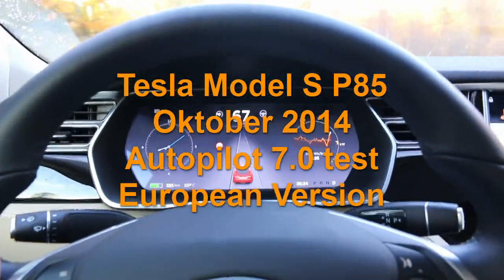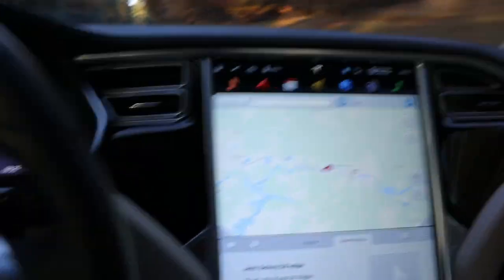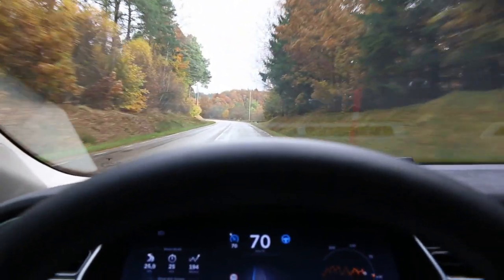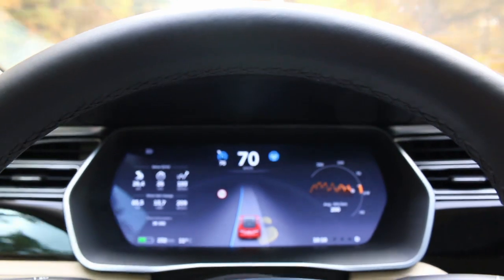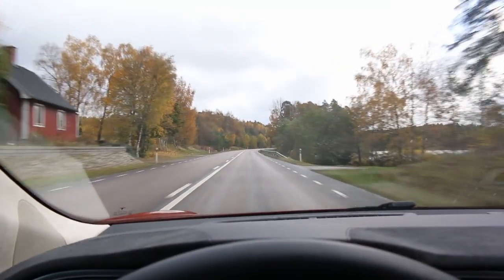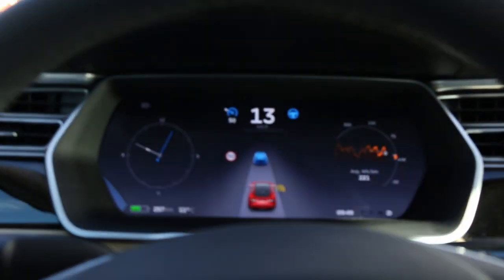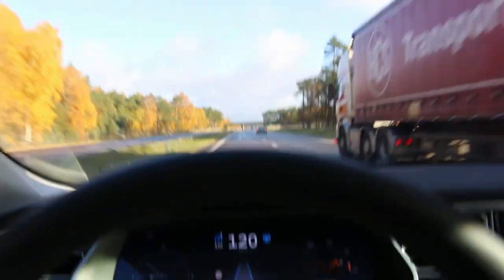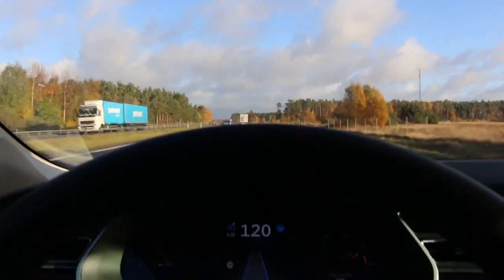Tesla Autopilot test (EU version) - on country road, highway and in town.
Testdrive with the new EU version of autopilot software 7.0. A bit in country roads, larger two-lane roads, in town and on the highway.